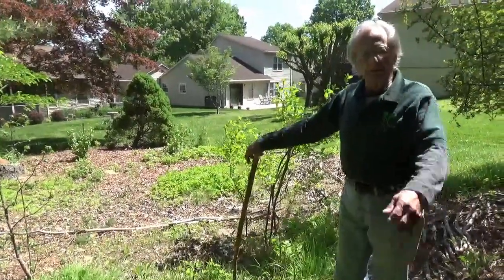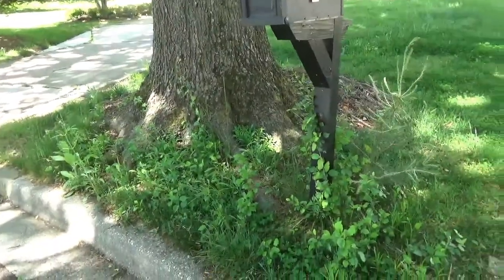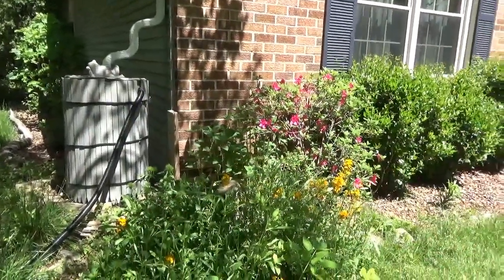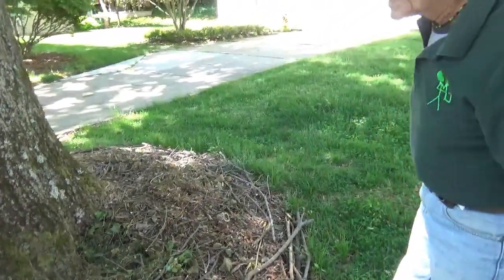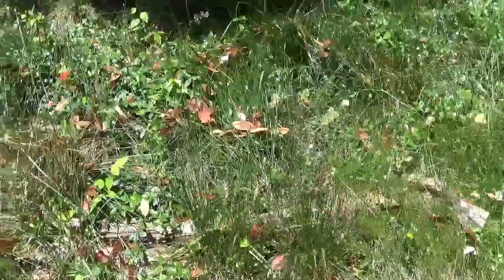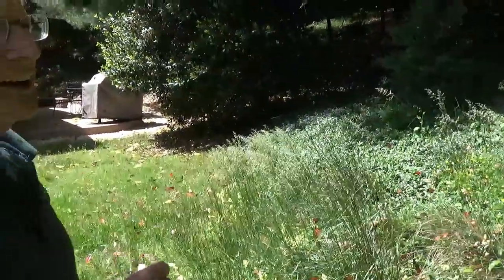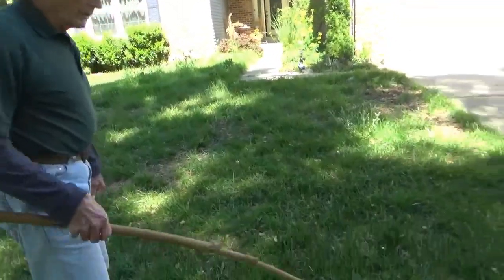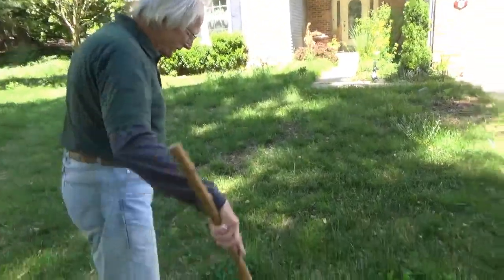Home Owners Association versus Wildlife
Which would you rather have - bare conformity or lush diversity?